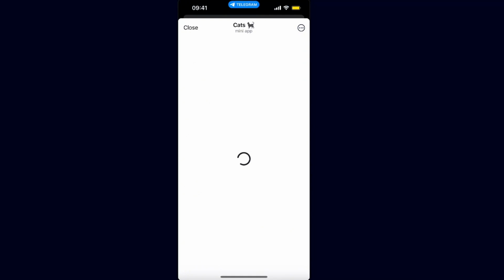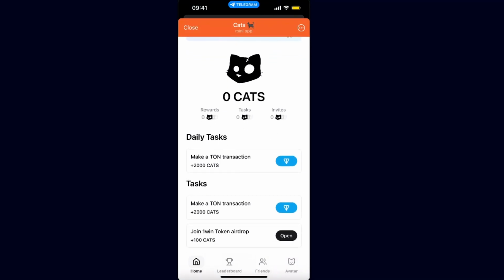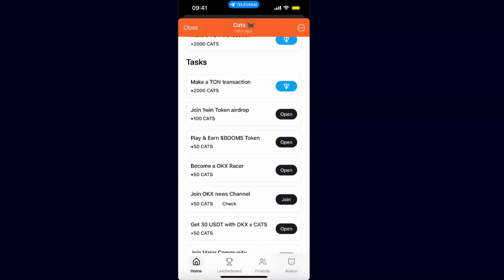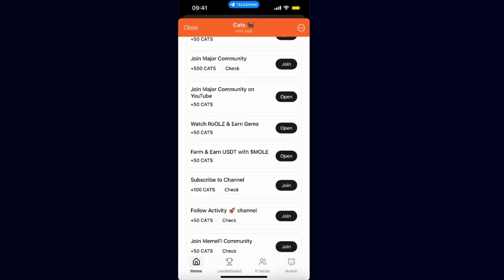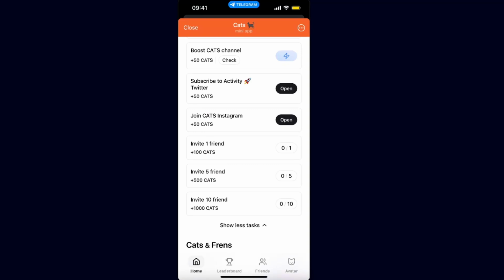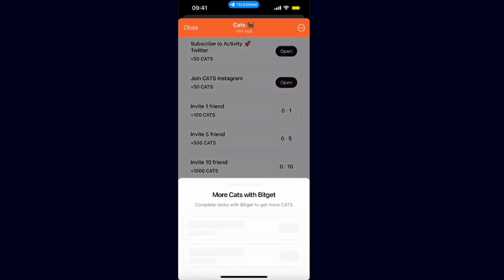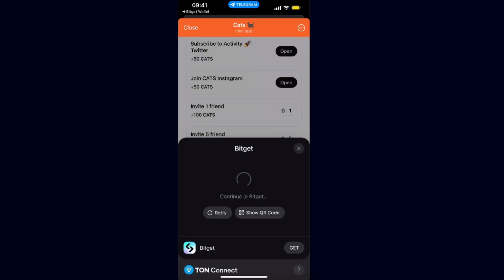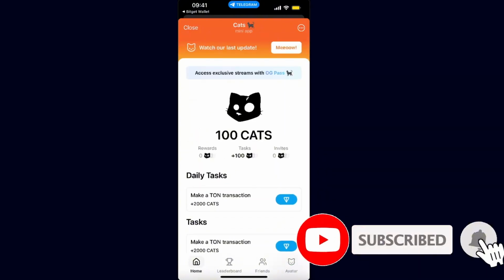CATS Telegram Airdrop (Earn Cats Coins On Telegram)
In this video I show you Cats Telegram Airdrop (Earn Cats Coins On Telegram)!